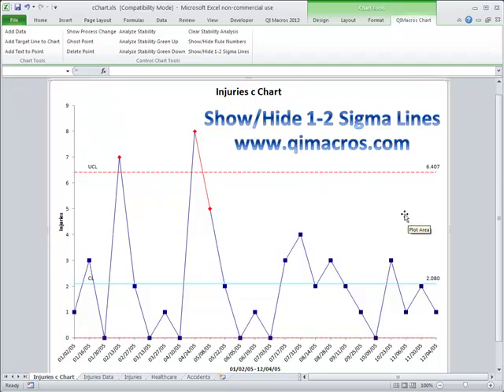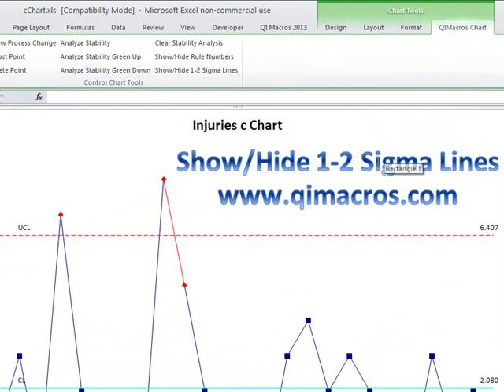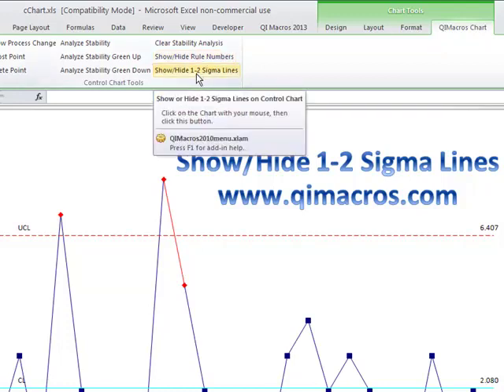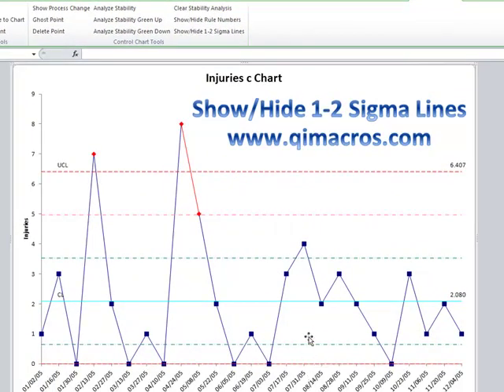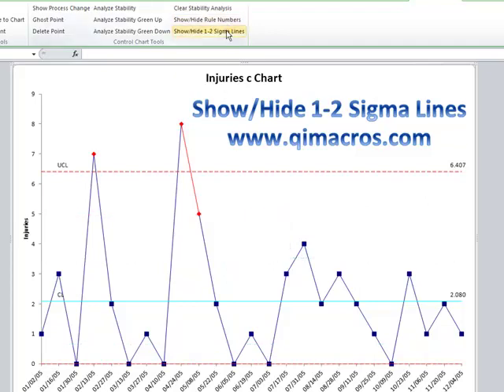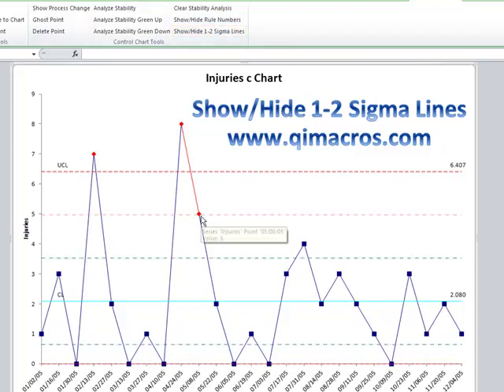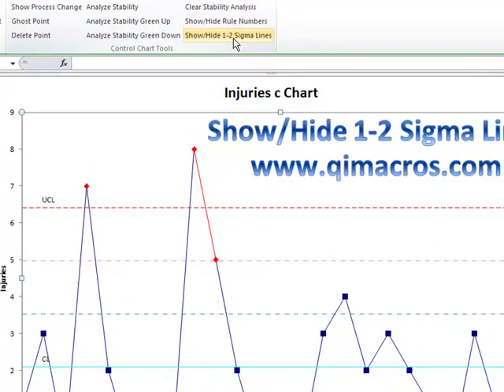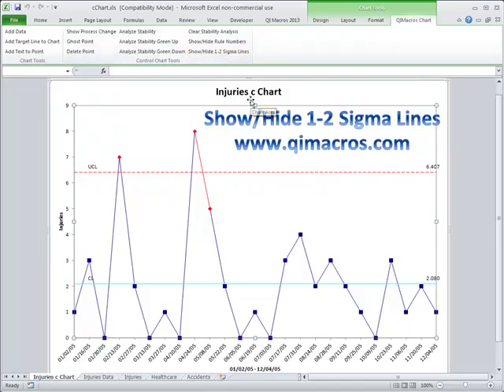Show 1-2 Sigma Lines on Control Chart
1-2 Sigma lines help detect out-of-control points on a control chart. This shows how to show/hide 1-2 sigma lines using QI Macros.